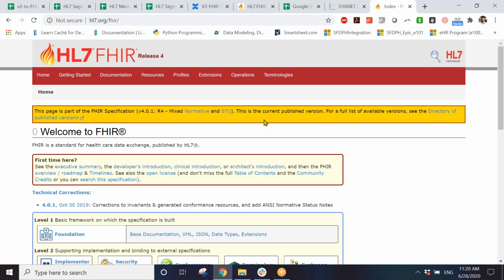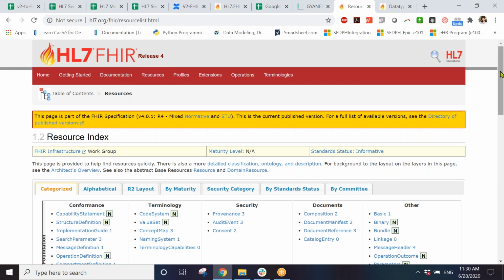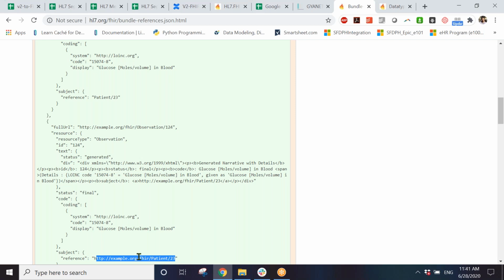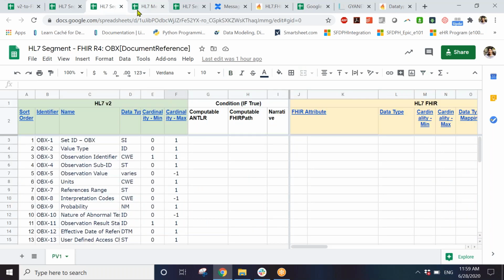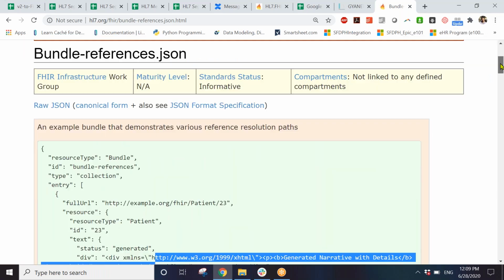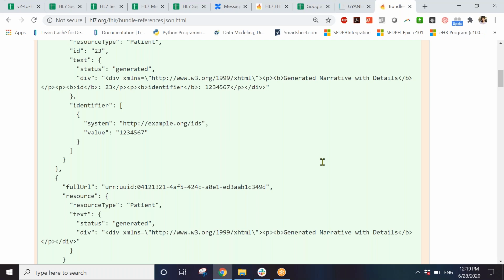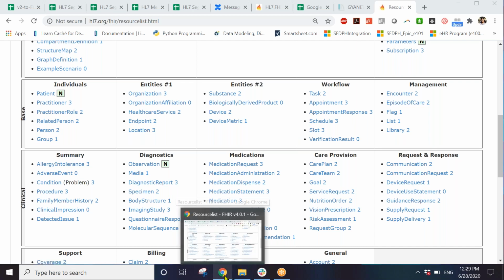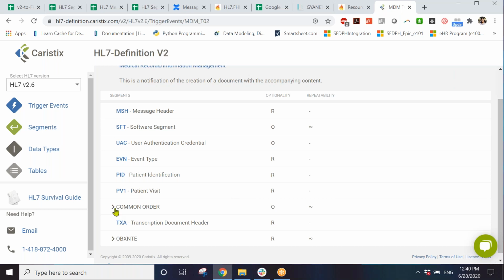Introduction to V2 FHIR Mapping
This is the recording of the Pre-connectathon meet of V2-FHIR track participants on 28th June, 2020. This meeting reviewed V2-FHIR mapping documents and few concepts such as Bundle and Terminology of the FHIR specification.